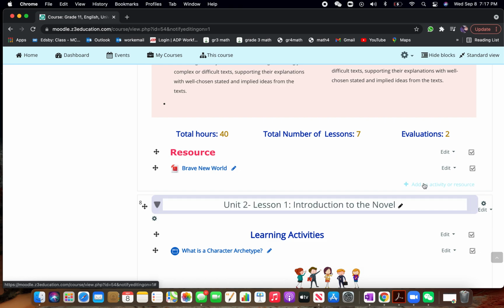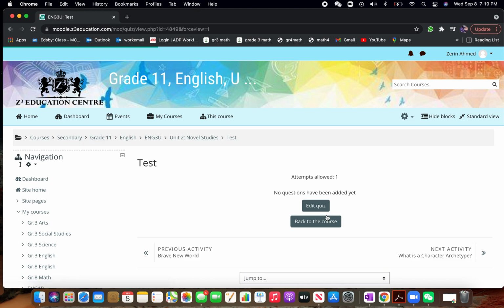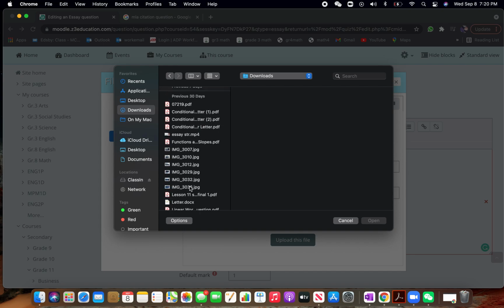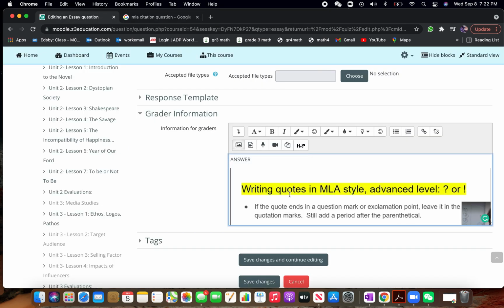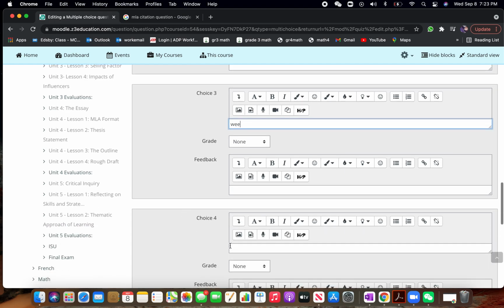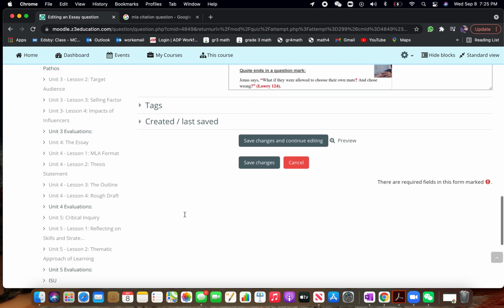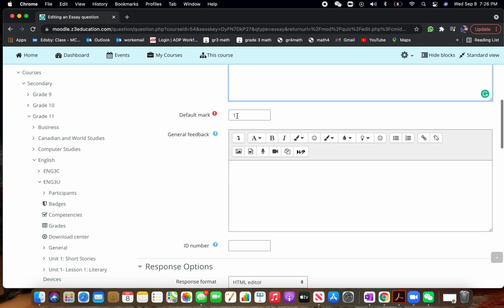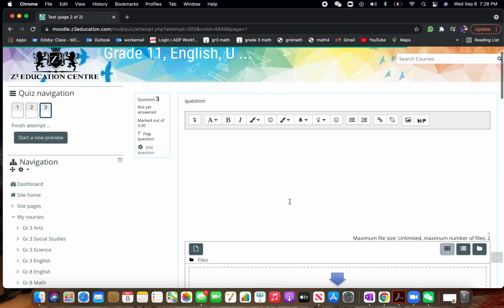Using Moodle to add Quiz